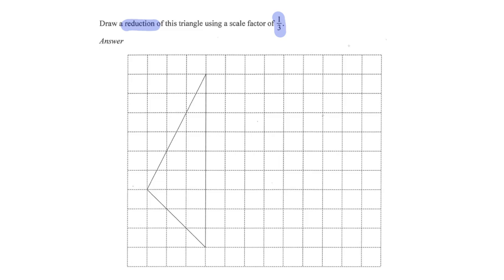Worked Example on Drawing Reduction of Similar Figures